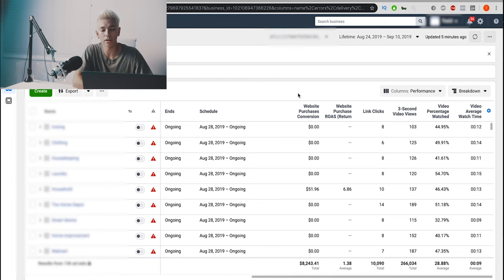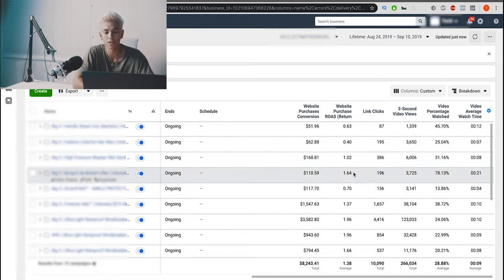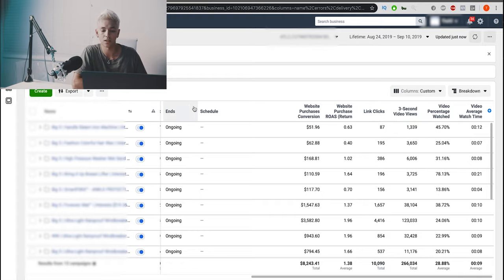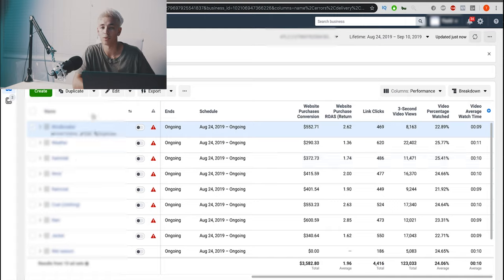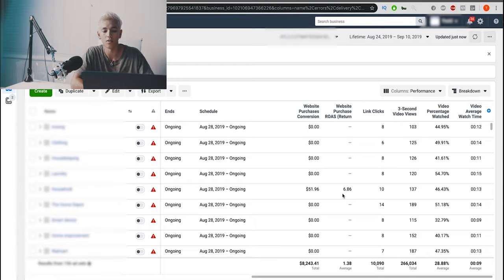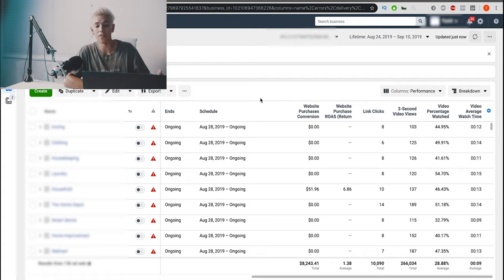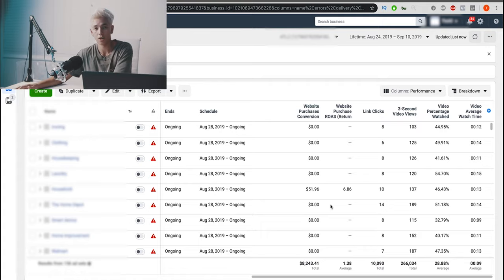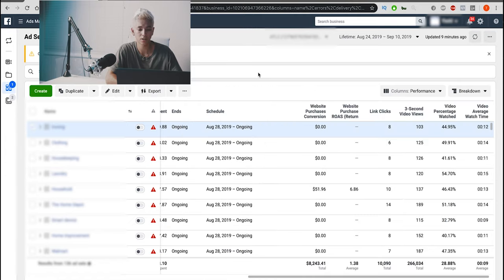How I Tested a GENERAL Drop Shipping Store To Generate $8,000 in 5 days